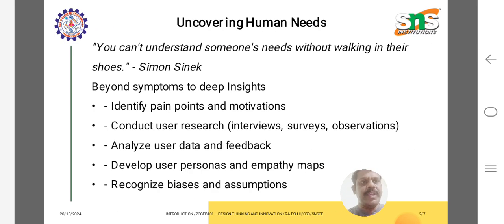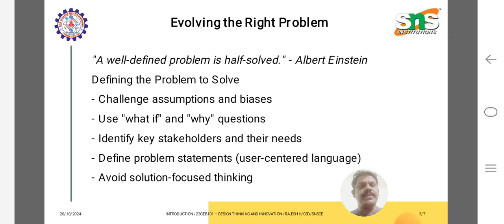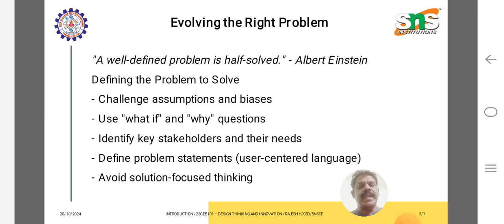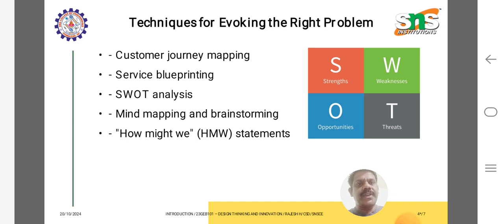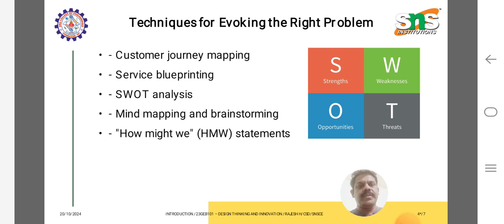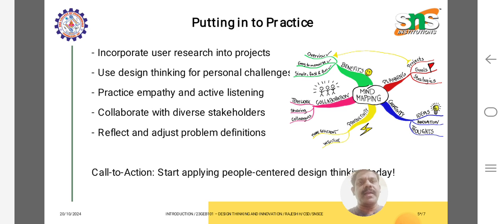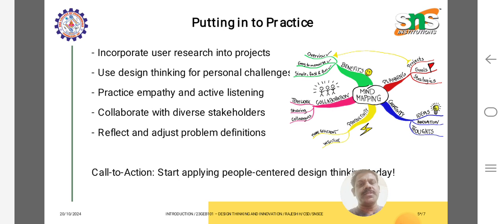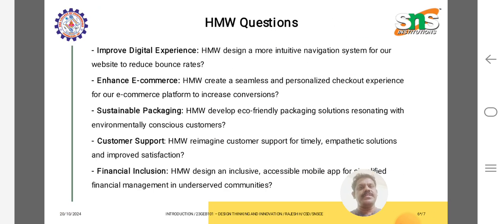People Centered Design Thinking | Rajesh H | SNS Institutions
In this video the following concepts  were explained: 1. How to uncover the human needs for evolving to know the right problem 2. Practicing the problem understanding 2. Examples of HMW questions